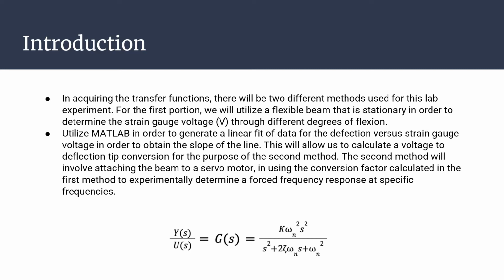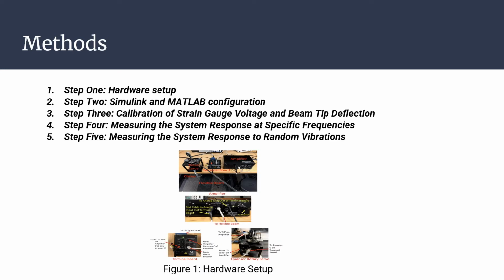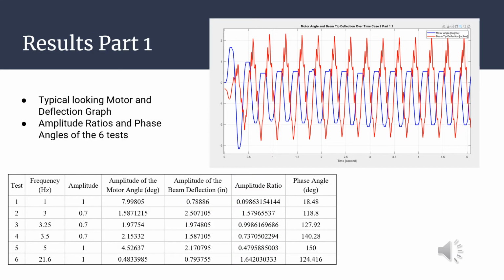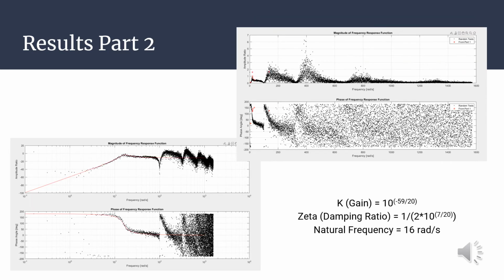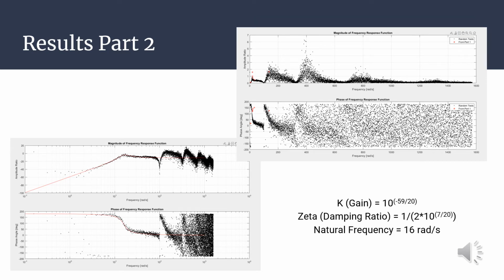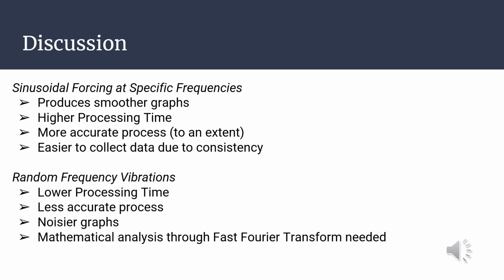MAE334 Lab#3 Group 6